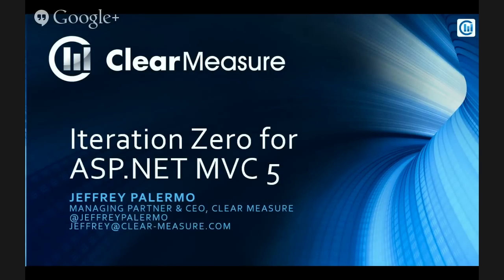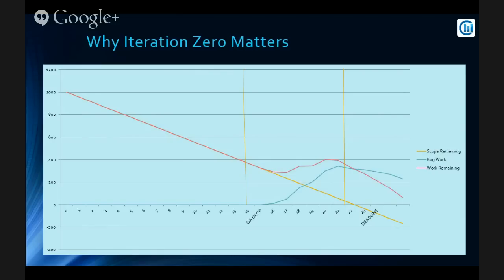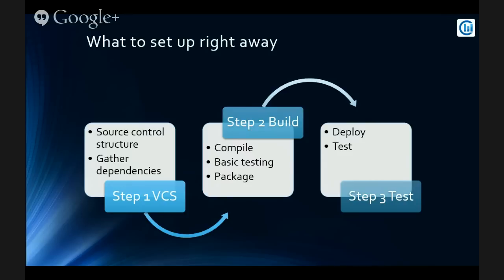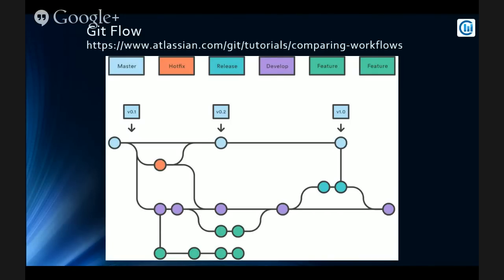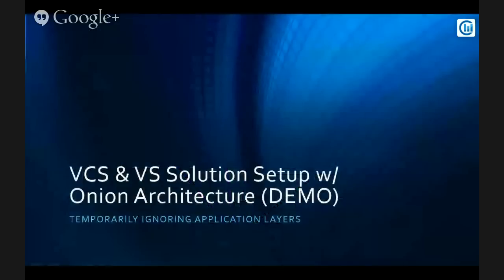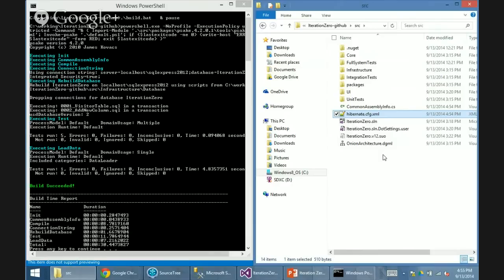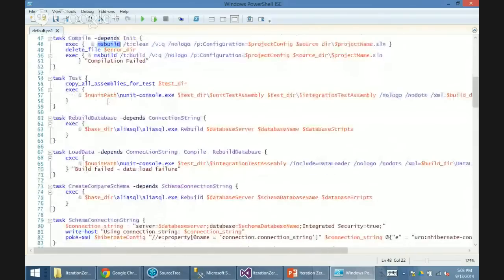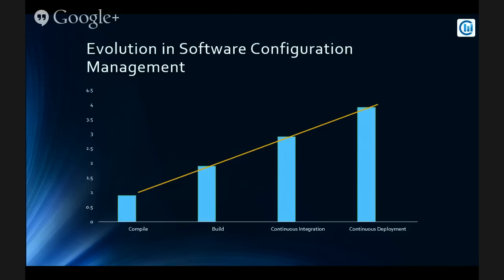Iteration Zero Houston TechFest